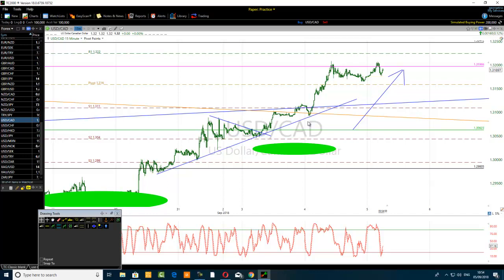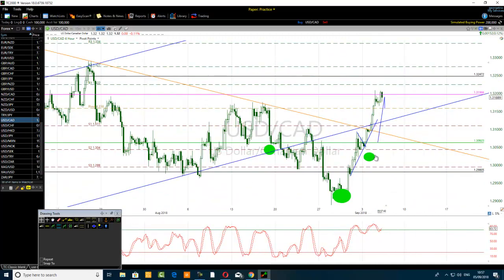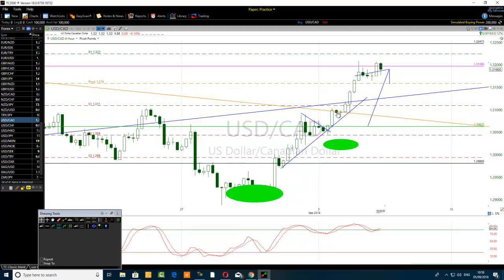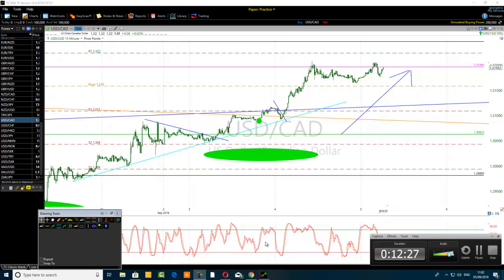USDCAD: Technical Analysis: Questions And Answers For A Forex Trader